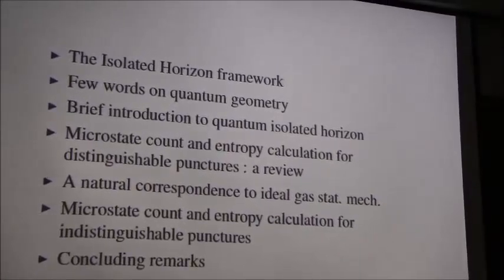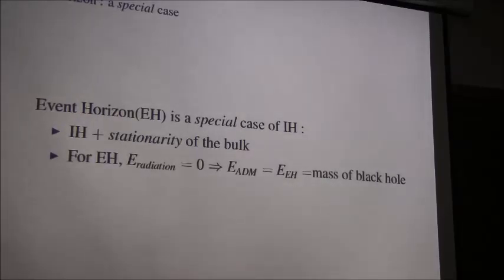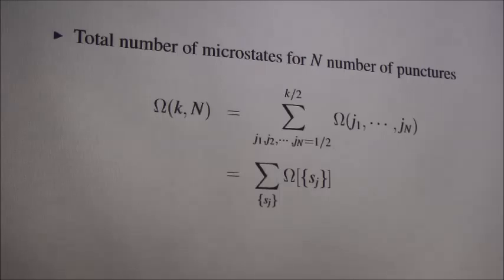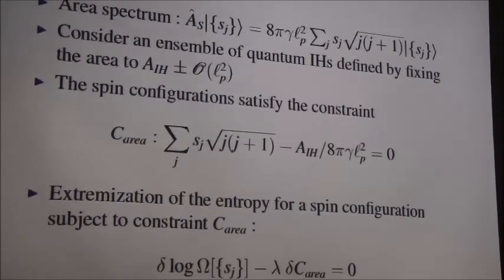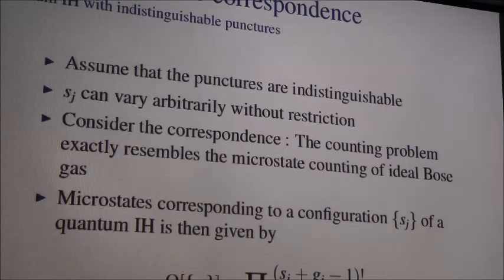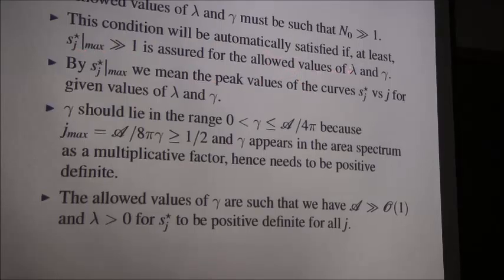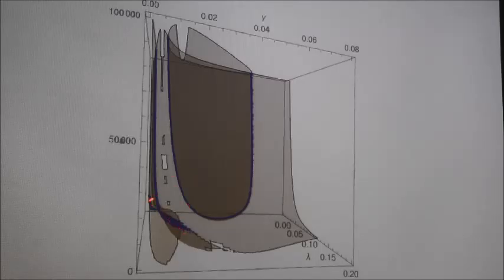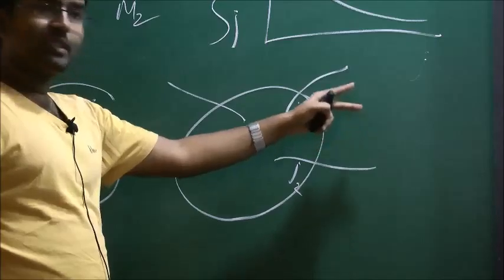FTAG-XI: Day 4, Seminar 4: Black Hole Entropy from quantum geometric excitations - Abhishek Majhi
This is the 4th seminar on the 4th day of Field Theory Aspects of Gravity workshop, delivered by Abhishek Majhi at SNBNCBS Kolkata. For all videos and presentation slides, go